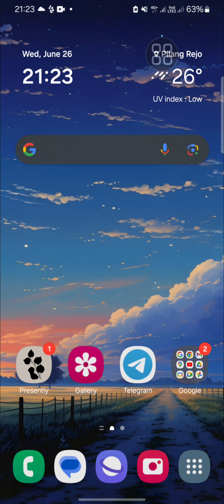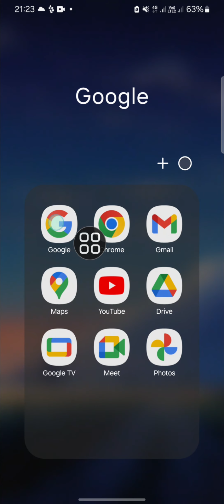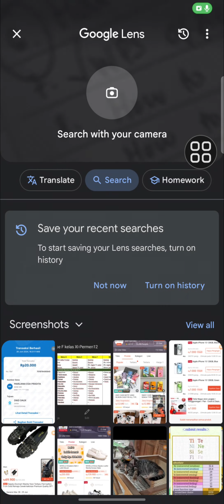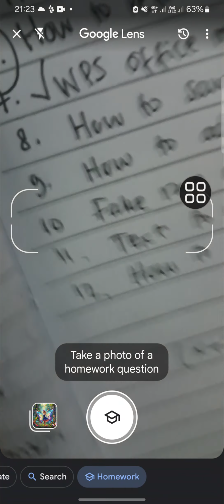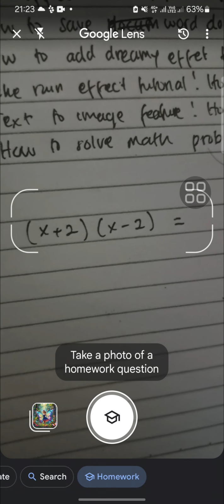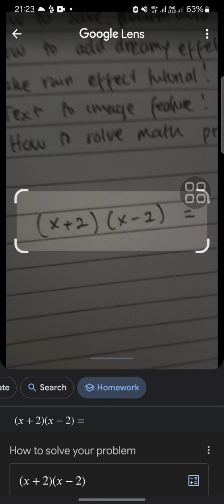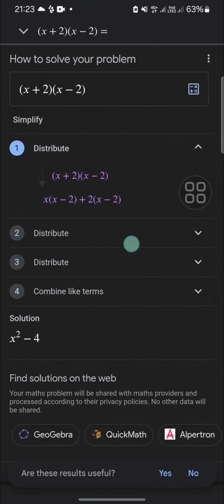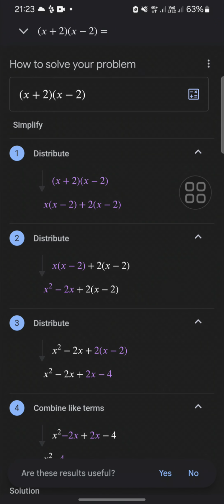Don't Know The Answers To Your Math Problems? Let Google Lens Solve It!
Struggling with math problems? Don't worry, Google Lens has got your back! 📱✨ In this video, we’ll show you how to use Google Lens to quickly and accurately solve your math homework. Whether you're dealing with algebra, calculus, or basic arithmetic, Google Lens makes finding the answers easier than ever.